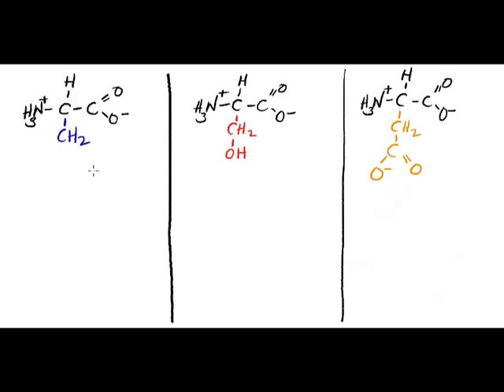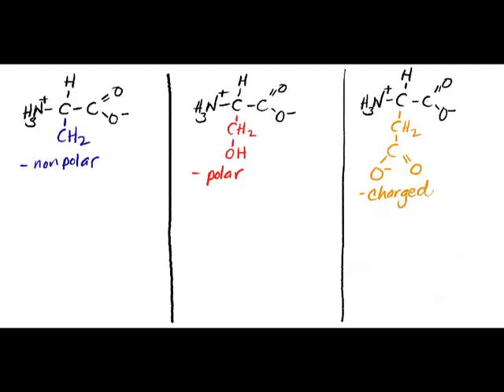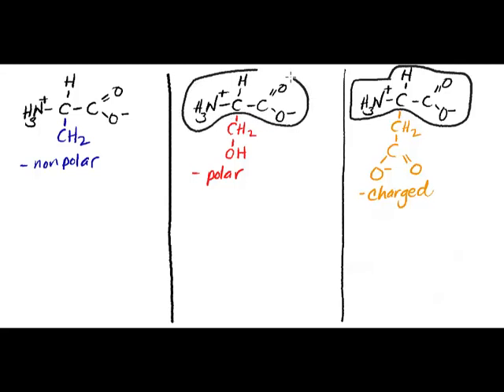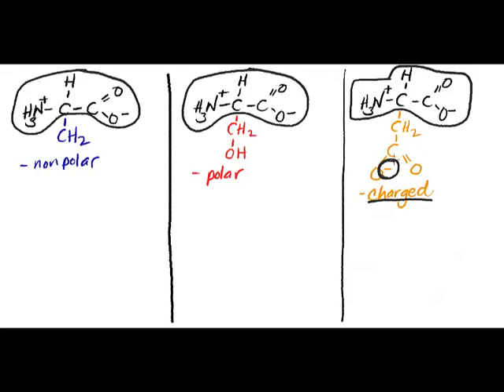Amino acid side chain properties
Dr. Hester goes over how to recognize nonpolar, polar and charged amino-acid side chains, and use that to predict what kinds of interactions they will have as part of a polypeptide.